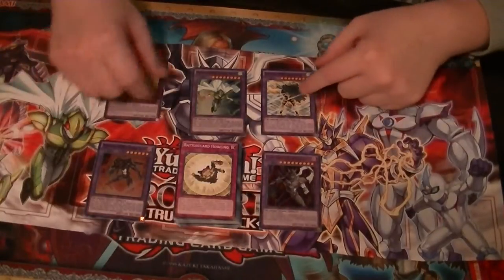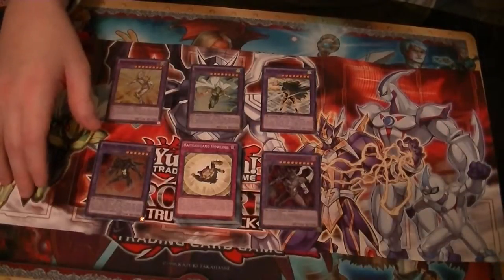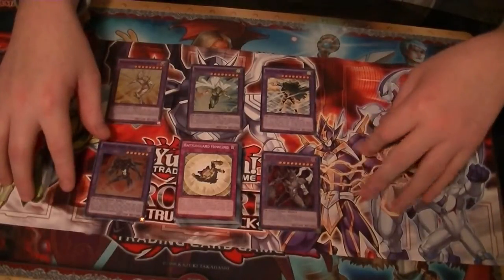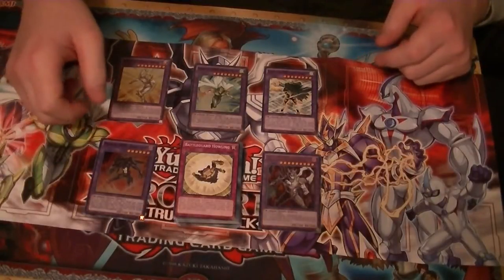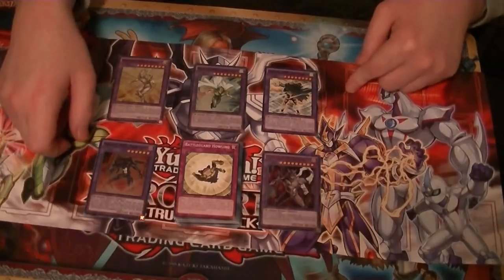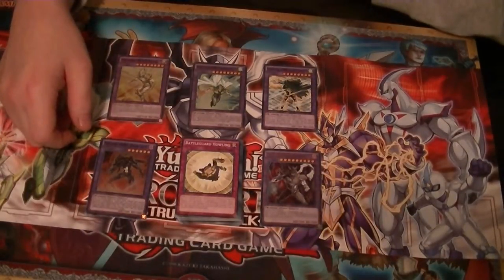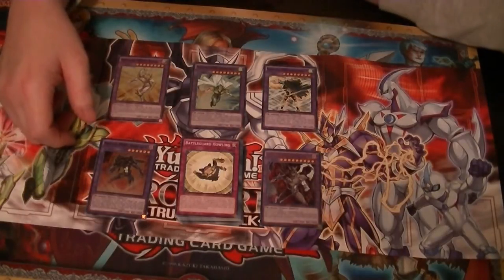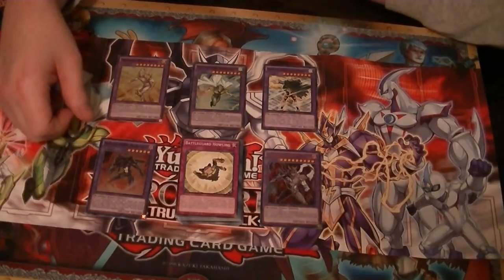Heros Strike Structure deck review part 2